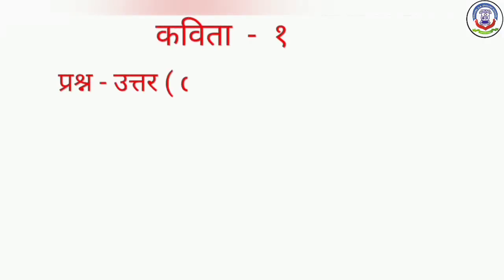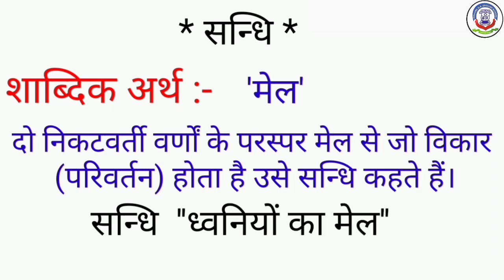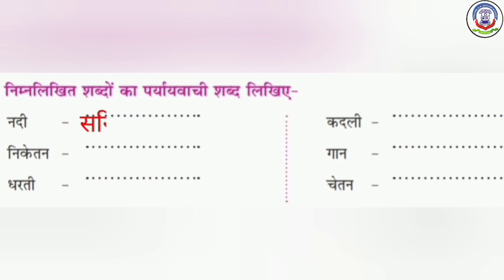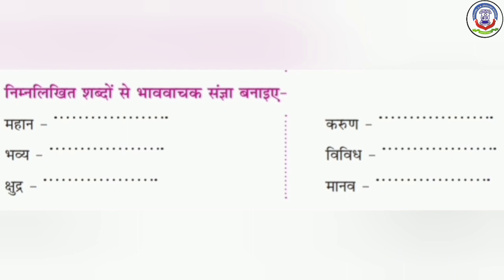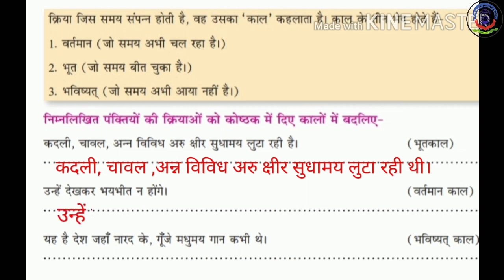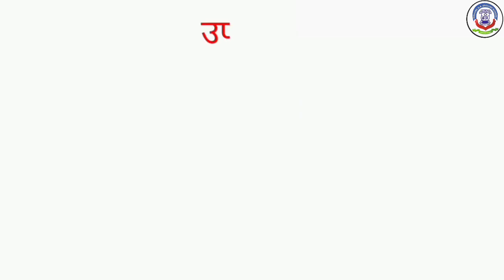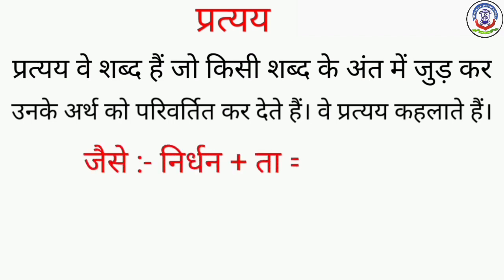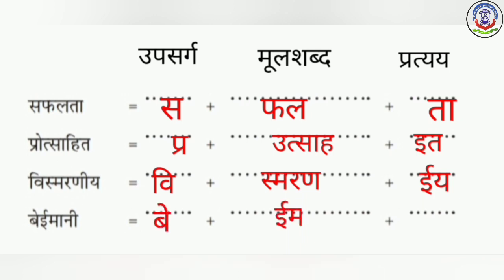29TH JULY 2020, WEDNESDAY HINDI-Yeh hai Bharat Desh OBJECTIVE part3 STD-8TH